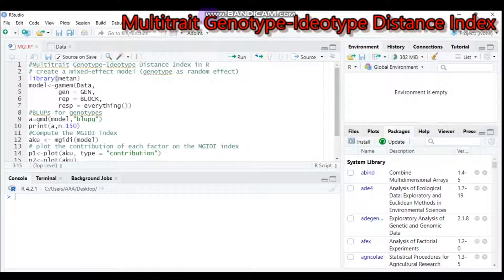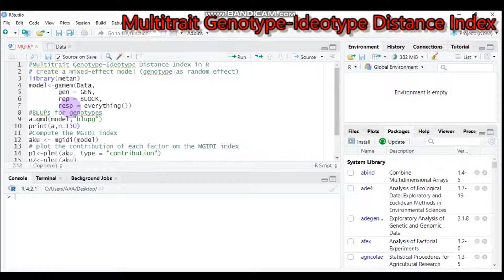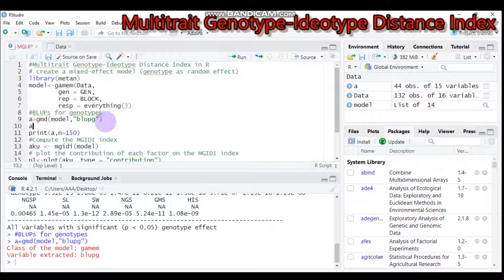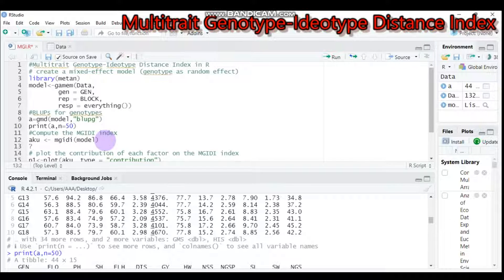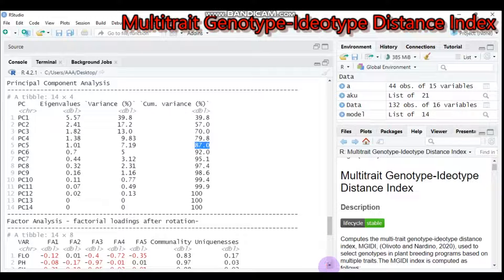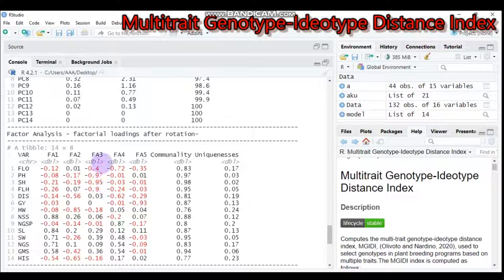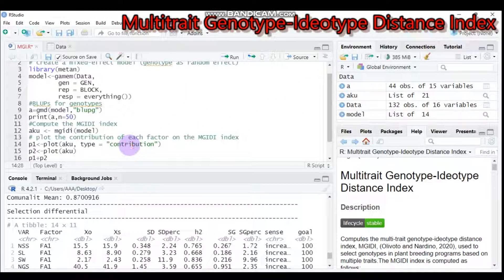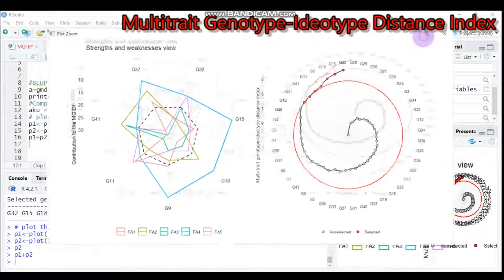Multi-trait Genotype-Ideotype Distance Index (MGIDI) In R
The codes
Multitrait Genotype-Ideotype Distance Index in R
# Create a mixed-effect model (genotype as random effect)
library(metan)
model=gamem(Data,
        gen = GEN,
        rep = BLOCK,
        resp = everything())
BLUPs for genotypes
a=gmd(model,"blupg")
Compute the MGIDI index
aku =mgidi(model)
# plot the contribution of each factor on the MGIDI index
p1=plot(aku, type = "contribution")
p2=plot(aku)
p1+p2